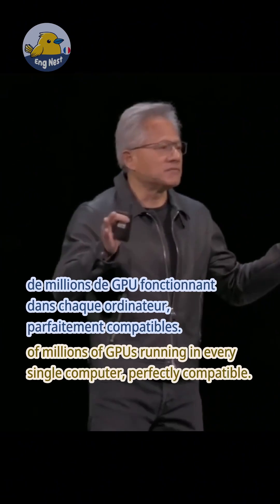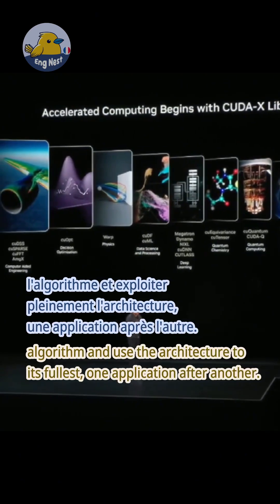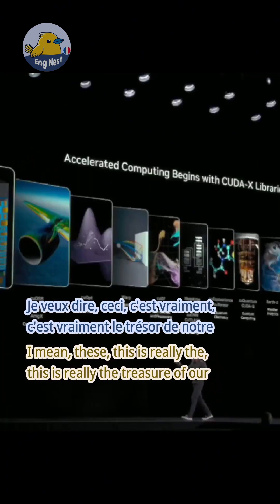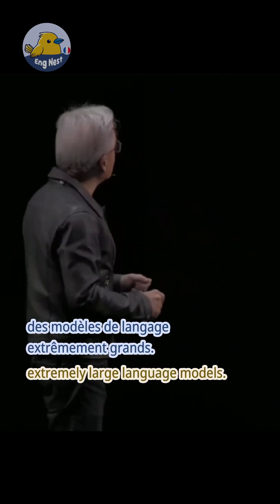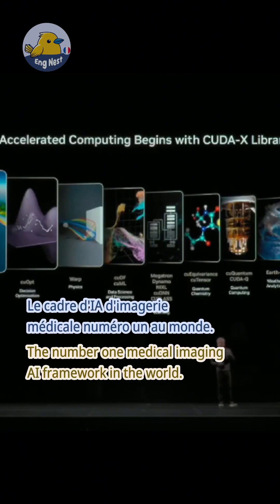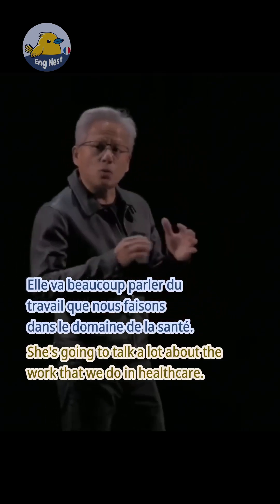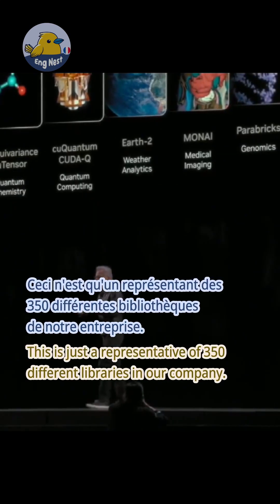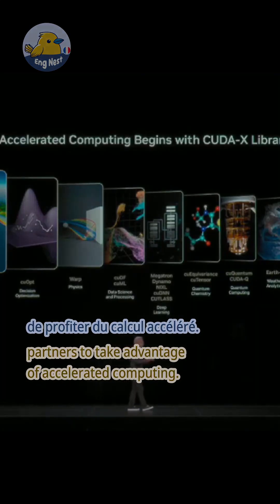💡 Le trésor de l'innovation | GTC 2023 : NVIDIA dévoile un modèle révolutionnaire d'informatique IA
🎬 GTC 2023 : NVIDIA dévoile un modèle révolutionnaire d'informatique IA

Lors de GTC 2023, NVIDIA a présenté un modèle informatique révolutionnaire qui marque un changement significatif dans l'industrie. Avec le déclin de la loi de Moore et la fin du scaling de Dennard, NVIDIA a ouvert la voie à l'informatique accélérée, un modèle qui exploite la puissance des GPU et de nouveaux paradigmes de programmation. L'événement a souligné l'importance de bibliothèques comme CUDA et d'innovations telles que CuLitho et CUDNN, qui sont essentielles pour les avancées en IA. L'engagement de NVIDIA à faire évoluer cette technologie au cours des 30 dernières années a ouvert de nouveaux marchés et opportunités pour les partenaires de l'écosystème, préparant le terrain pour l'avenir de l'informatique.

Ce contenu peut inclure du matériel utilisé à des fins de commentaire, critique, information, enseignement ou recherche.
L’utilisation de ce contenu est considérée comme loyale, non commerciale, et réalisée de bonne foi, sans intention de porter atteinte aux droits d’auteur.
Si vous êtes le titulaire des droits d’auteur et estimez que votre contenu a été utilisé de manière inappropriée, veuillez nous contacter. Nous traiterons votre demande dans les plus brefs délais.

🌟 À propos de la chaîne
Bienvenue sur ** Eng Nest! **
Le meilleur choix pour apprendre des expressions authentiques en anglais et améliorer vos compétences en conversation quotidienne.

### Nos caractéristiques :

1. Apprenez l’anglais parlé pour rendre votre discours plus naturel et fluide.
2. Développez vos compétences en compréhension orale et comprenez l’anglais réel facilement.
3. Contenu toujours à jour avec des sujets tendance pour un apprentissage motivant.
4. Une grande variété de thèmes pour enrichir vos connaissances linguistiques.
5. Des sous-titres précis pour une meilleure compréhension des détails.
6. Design vidéo et sous-titres conçus pour faciliter l’apprentissage.

Renforcez vos bases ou atteignez la fluidité avec ** Eng Nest! **.